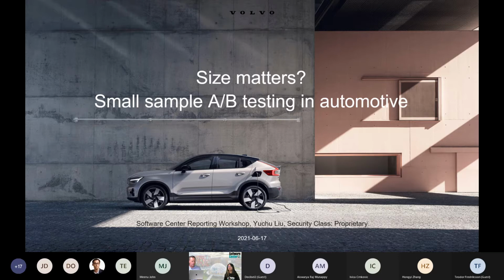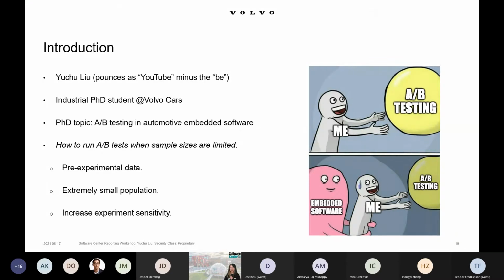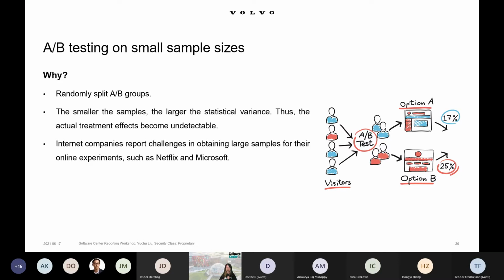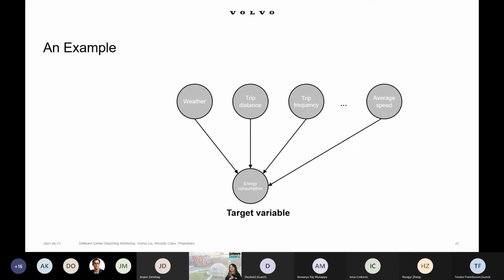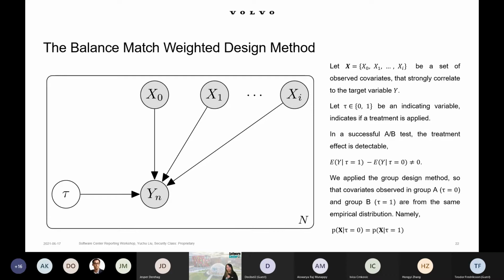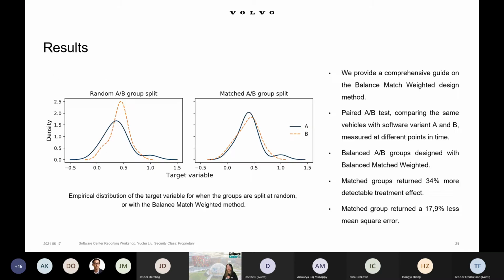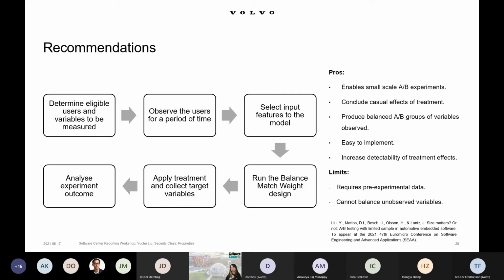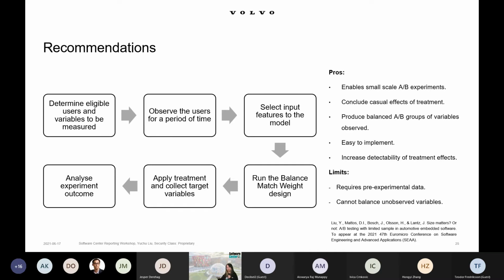AB testing with small sample sizes: Yuchu Liu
Presentation from the June 2021 Software Center Reporting workshop